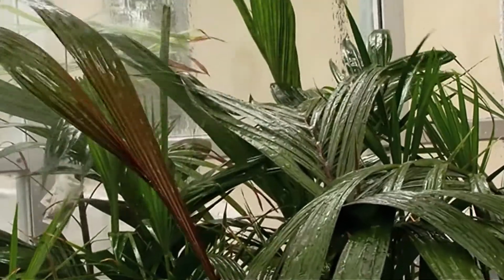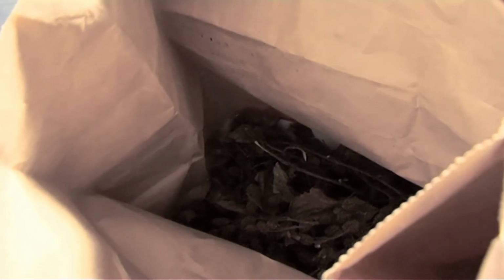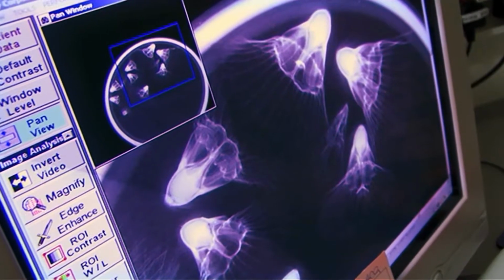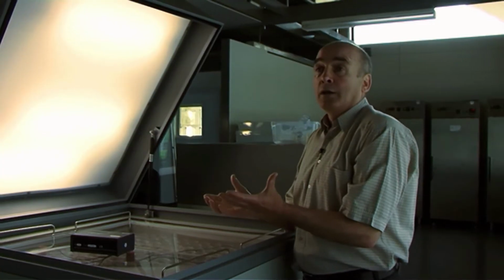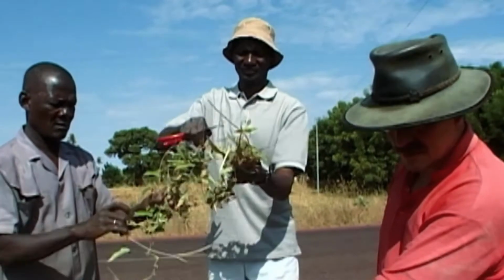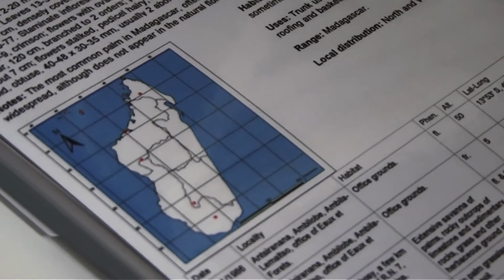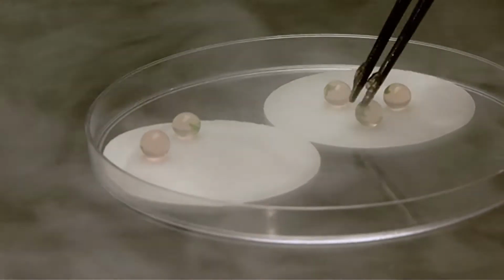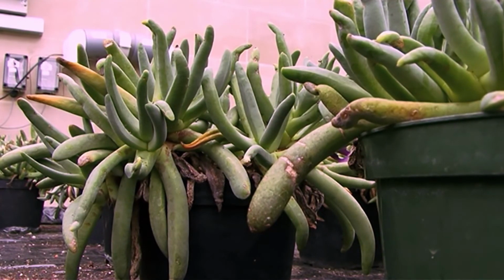Banking on Life: Seed conservation at Kew Gardens and the Millennium Seed Bank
We tour the Kew Millennium Seed Bank at Wakehurst Place and some of the main processes involved in identifying, collecting, transporting, processing and storing the seeds of endangered plant species are described to us.
Made in 2008 for the Nuffield Curriculum Centre as a resource for A-level Biology.